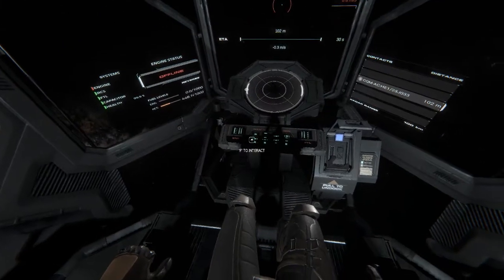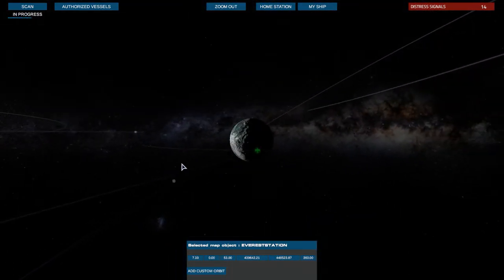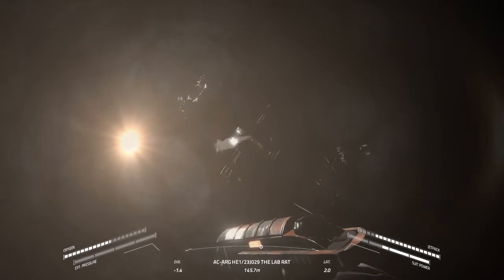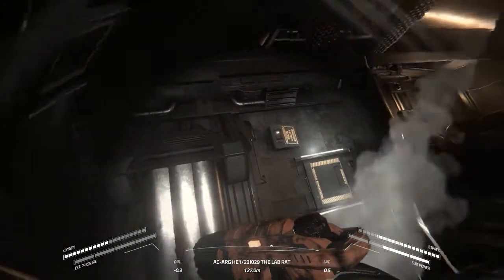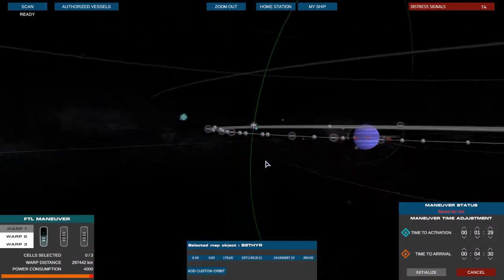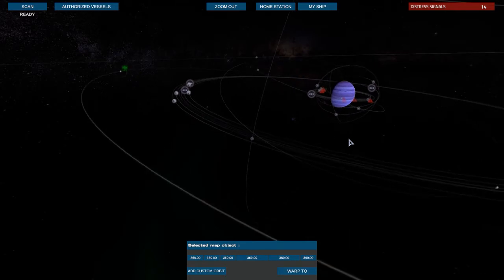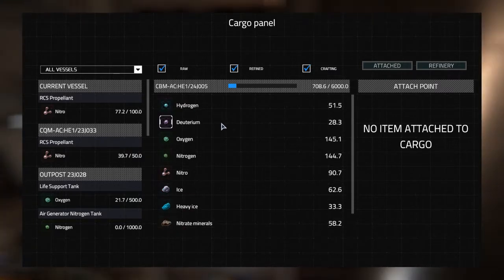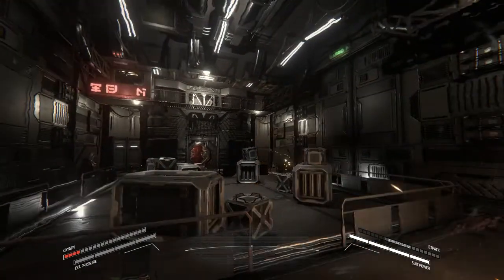HELLION - 72 - I Needed That Airlock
Survive in a Shattered World

As one of the many colonists on a journey to the distant star, you were asleep for almost a full century. When you finally open your eyes, you find the first
interstellar colony of Mankind in ruins. The only thing left to greet you is the eerie silence of space with nothing but remains of ships and stations that
once served as a testament to mankind’s ingenuity and determination.

Under the burning gaze of Hellion, every breath is a race against time…